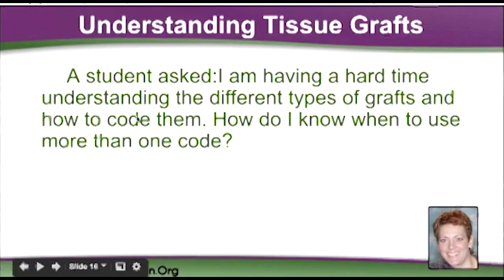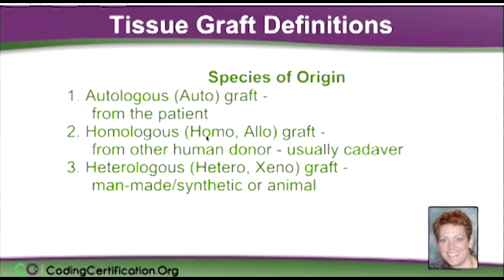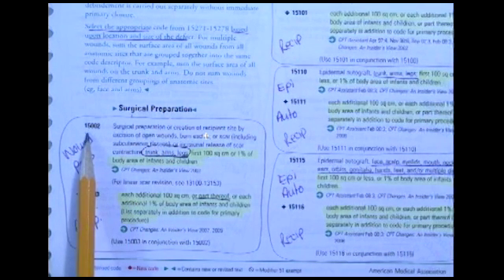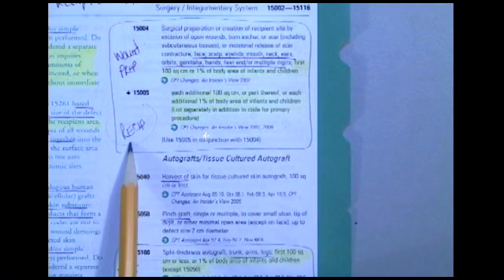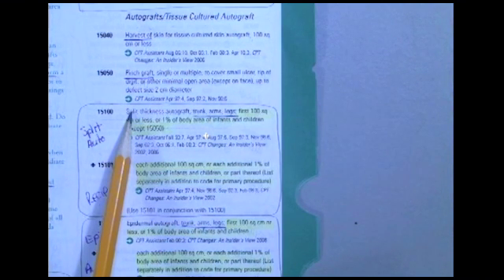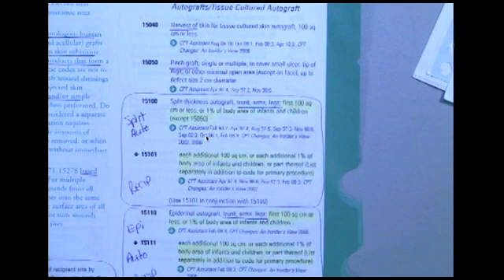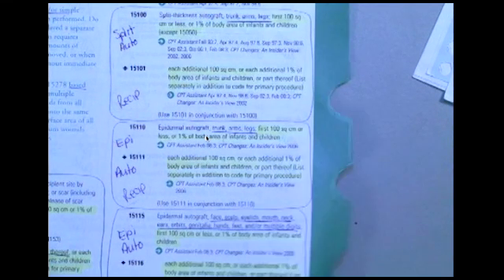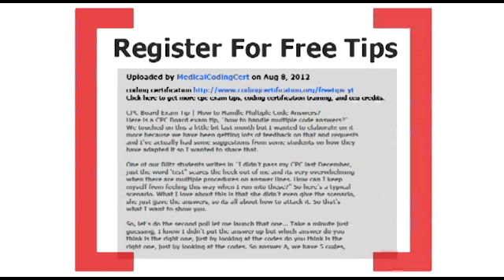CPT Coding Guide — Understanding Tissue Grafts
Okay so understanding tissue grafts. A student asked, "I'm having a hard time understanding the different types of grafts and how to code them. How do I know when to use more than one code?" Okay, one more slide before I go to document camera.

Okay so the first thing that we need to understand are the types of grafts out there. There are auto grafts which basically, auto meaning self so it's basically a graft coming from the patient. Then there's homologous grafts which are also known as homo or allo grafts, homo meaning same so it's coming from the same species. So another... a human donor, usually a cadaver because most people that are alive don't go around donating their skin. And then the 3rd type is the hetero or xeno graft and that can be like man-made or synthetic type of graft and those are becoming more and more popular and you'll see the code selection growing and growing because of all the different types. And then there's the animal grafts. Okay so hetero or xeno grafts and the codes in the CPT book are going to have those terms. It's important to understand that.

Alright, so if you have your CPT manuals, I'm going to start on page 71. And normally, when I start teaching grafts, I'm going to be talking tonight about the free grafts where they're you know, in the case of an auto graft, lifted from one part of the body and put on another part. It's not a twisting around of the skin and making a flap or something like that. Maybe I'll cover that on another webinar. But what I was going to talk about tonight is the free grafts.

So I normally ask, "Has anyone ever laid sod down in their yard?" And you don't have to... a group will say yes, I have. So do you normally just lay sod down or do you do something first? And you normally prepare the ground. You dig it up. You make sure that the soil's loose and ready to take that new sod because the goal is, when you lay the sod down, you want the roots of the grass in the sod to take into the new soil. Well, that's the way it is when you do a skin graft. You want the new skin, the graft to take on the recipient site. So it all starts with these surgical prep codes.

Now there's lots of guidelines that precede this but I'm going to dive right into where the codes are. There's two bubbles, 15002 which bubbles in... it's indented code 15003 and then 15004 which bubbles in the add on code 15005. The difference between the two is location, location, location. Alright so 002 is trunk, arms or legs and 004 is pretty much everything else. Bubbling and highlighting is a trademarked technique that we're known for as well and this is how you do it. It's actually quite simple. You just bubble in the parent code, the non-indented one with any indented codes and parenthetical notes and that becomes your bubble. And then you highlight everything after the semi-colon which every indented code is then highlighted.

Get more medical coding training, medical coding tutorial, medical coding tips, medical coding certification and free medical coding webinars